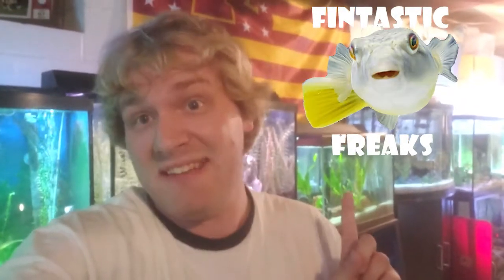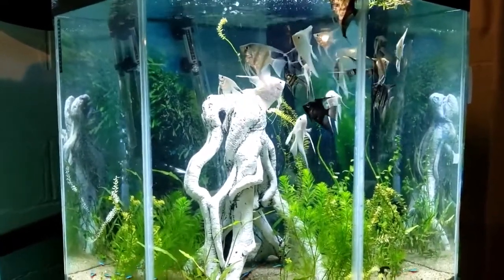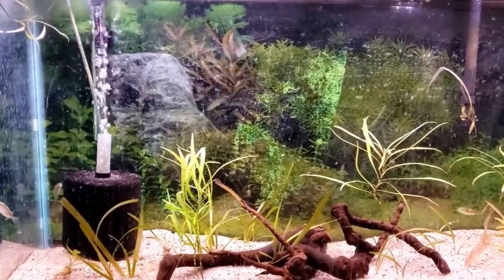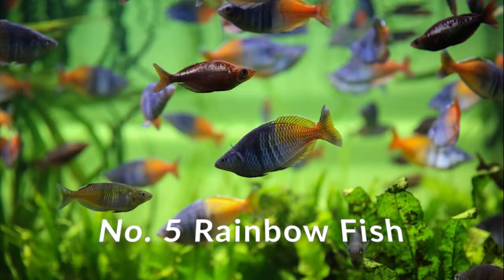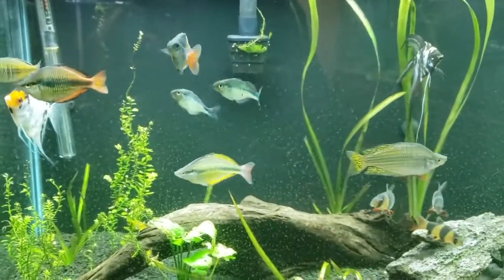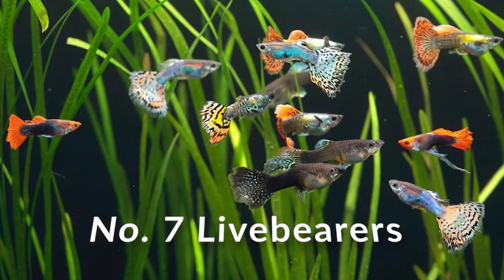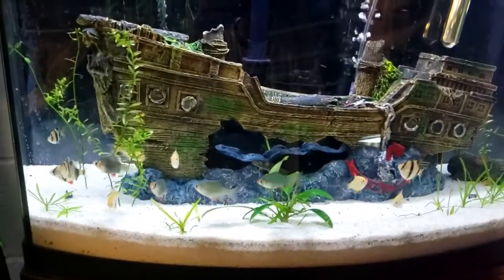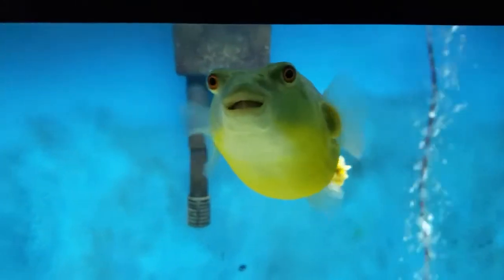8 Great Fish Ideas for a 55 Gallon Aquarium!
The title says it all. In this video I'll give you 8 ideas for what fish you could put in that 55 gallon aquarium of yours.